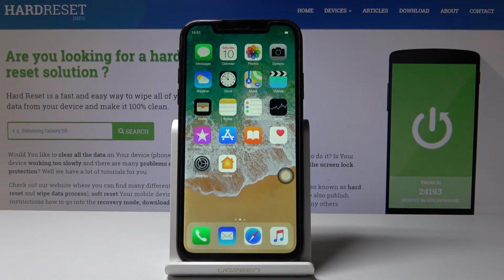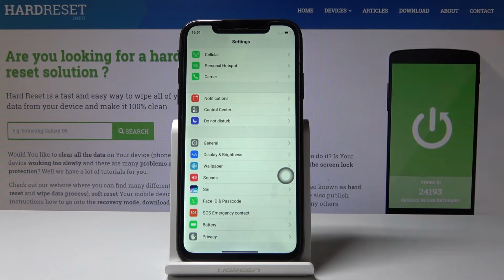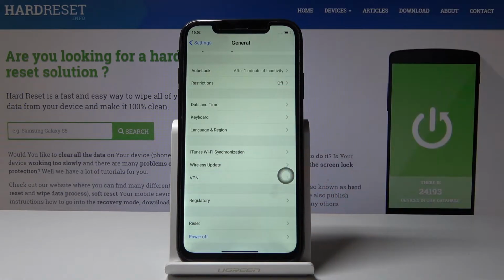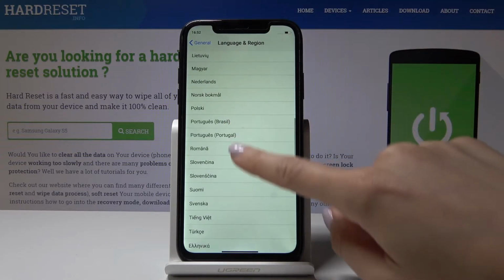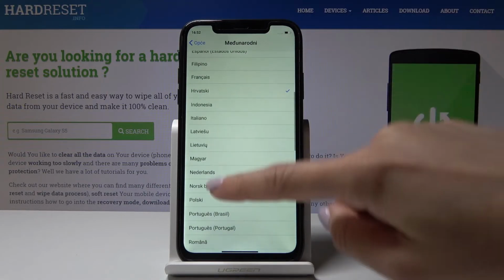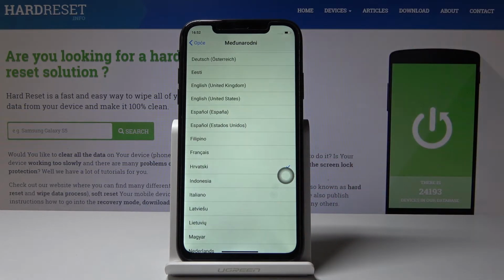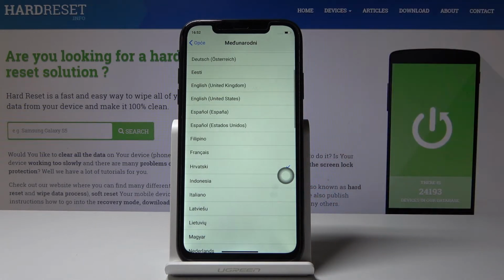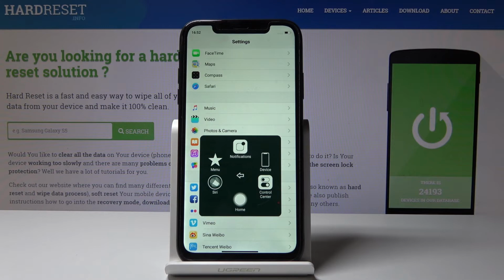How to Change Language in Fake iPhone Xr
Are you interested where in your Fake iPhone Xr smartphone you can find the full list of available languages? Check out step by step this short video to choose the preferred language.

How to change the language on Fake iPhone Xr? How to choose the language in Fake iPhone Xr? How to open a list of languages in Fake iPhone Xr Clone? How to get access to languages settings in iPhone Xr Clone?